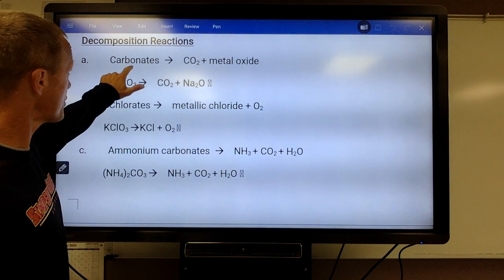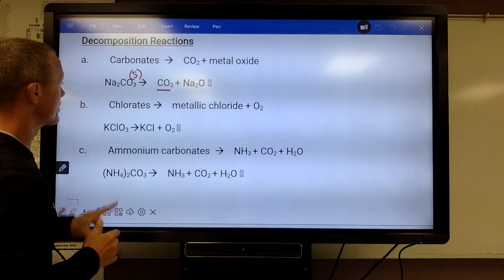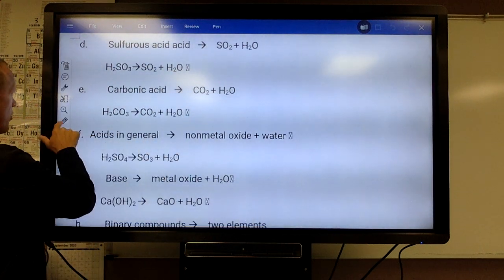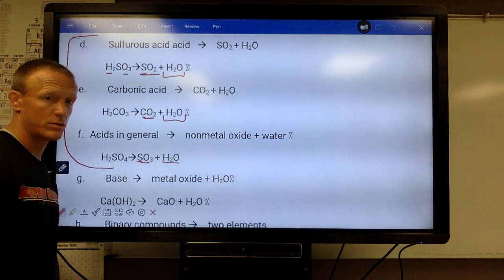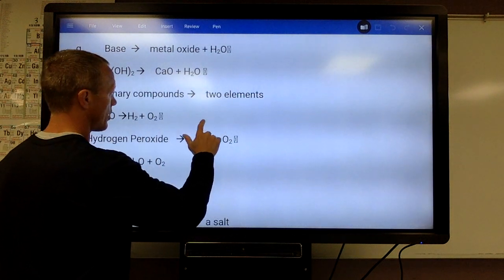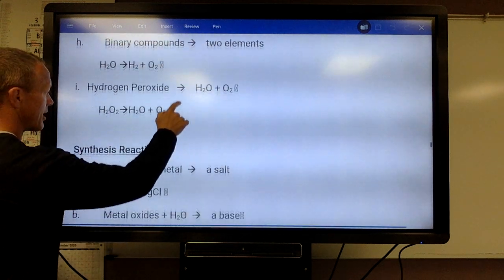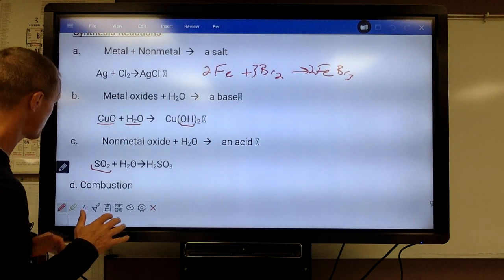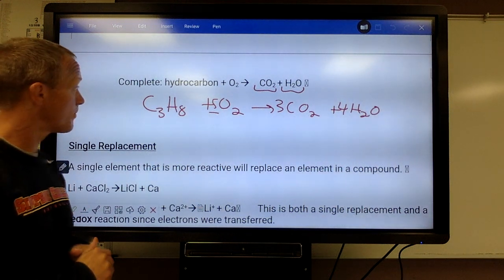AP Decomposition and Synthesis Rxn Notes